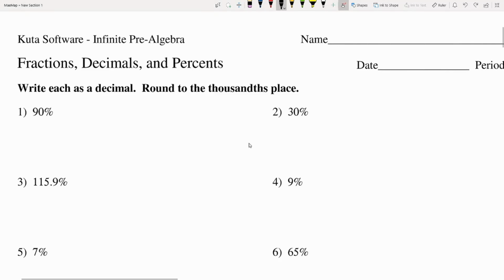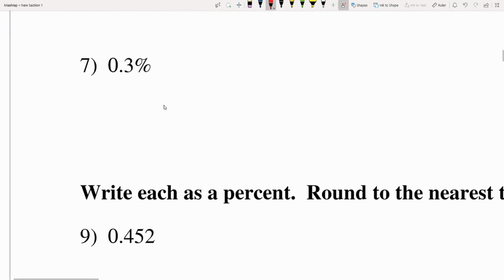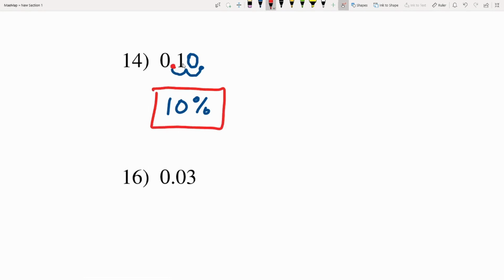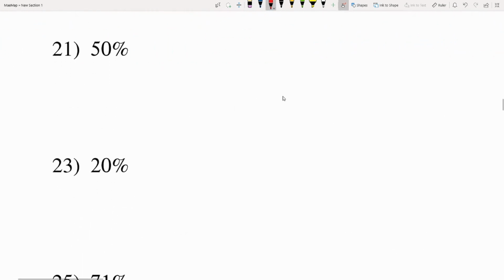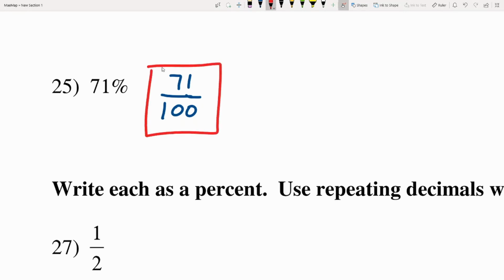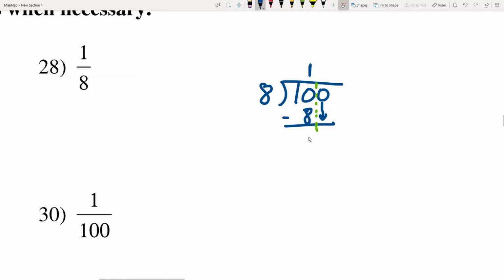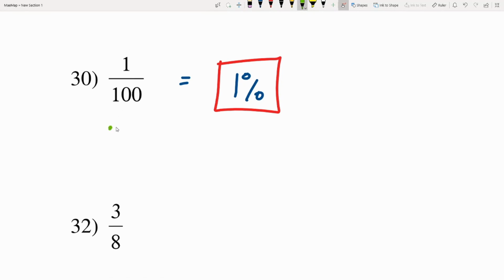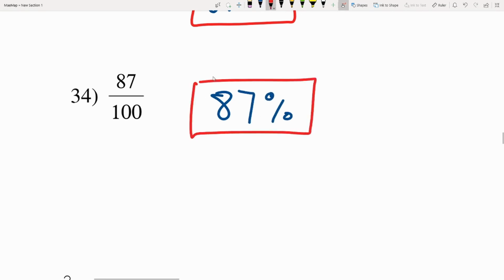KutaSoftware: PreAlgebra- Fractions, Decimals, And Percents